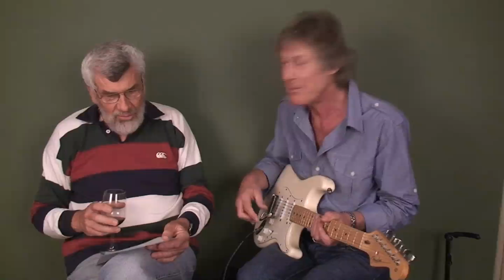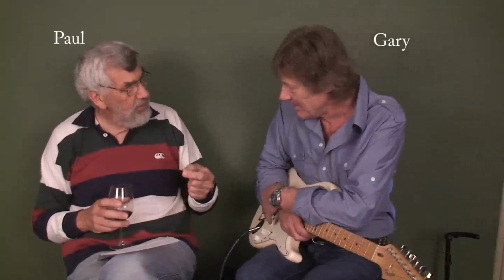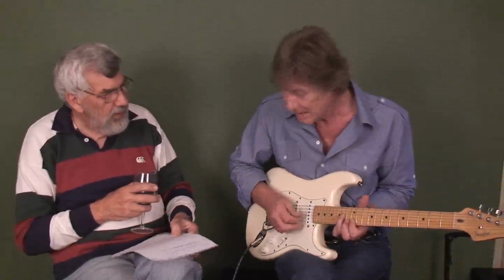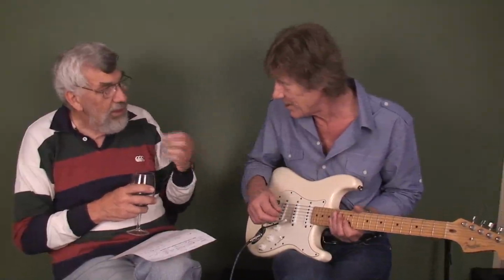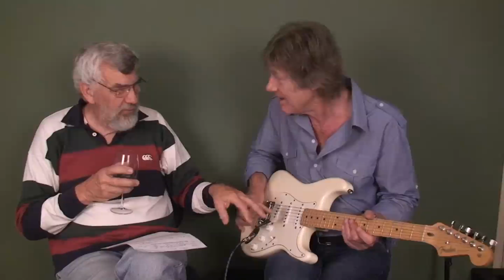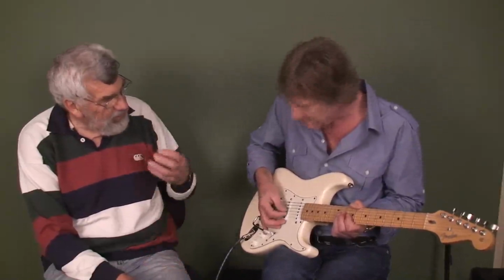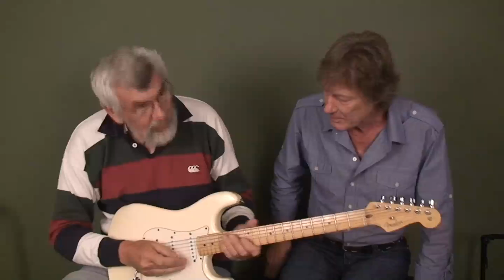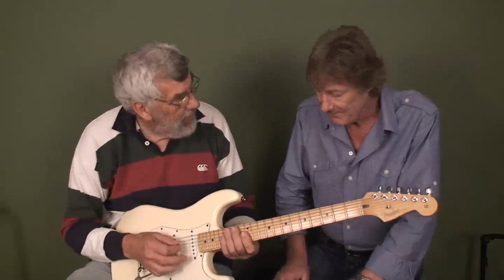THE TVS THREE discuss THAT SOUND_VIDEO 4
The story of The Shadows early sixties sound is taken one step further to live playing. Gary Taylor, Paul Rossiter and Spike discuss and demonstrate some interesting topics in this area.